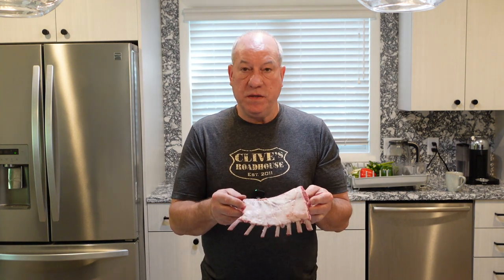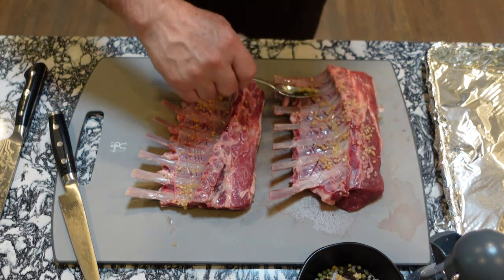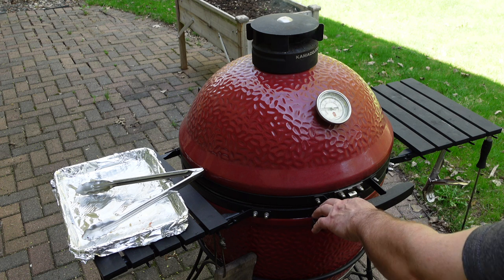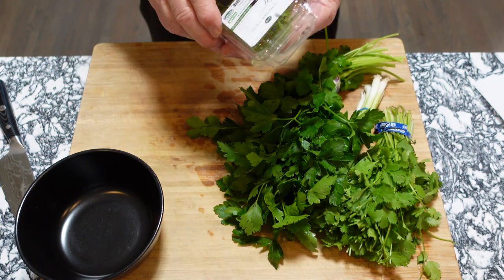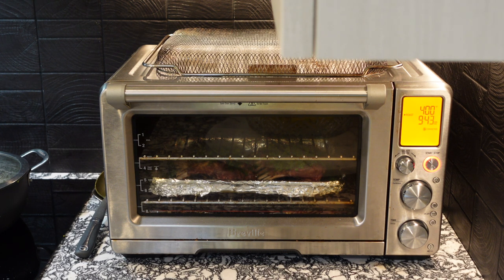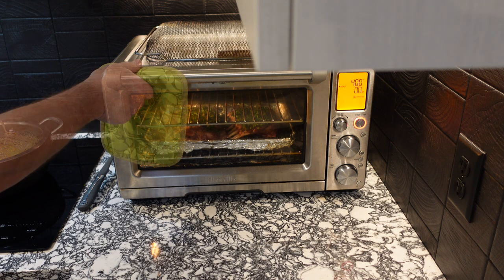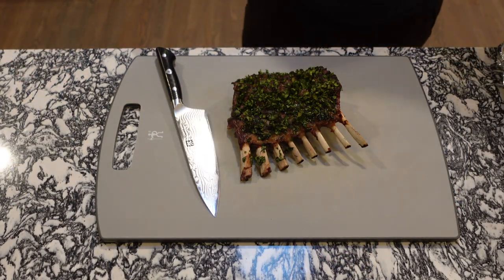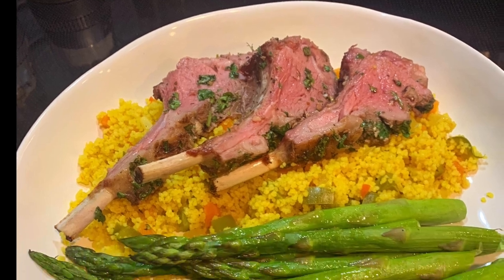COOKING LAMB RACK 5 10 23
Here is a how to grill and and roast a New Zealand Lamb Rack, again I roasted my lamb racks at 400 degrees for 20 minutes. Temp out your racks to 135 degrees and allow them to rest for at least 5 minutes, before cutting. Enjoy